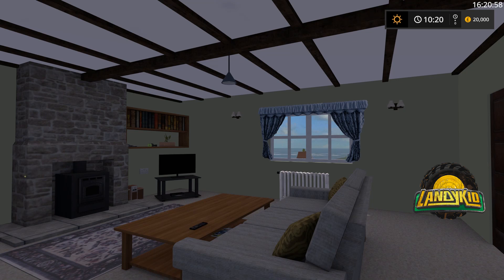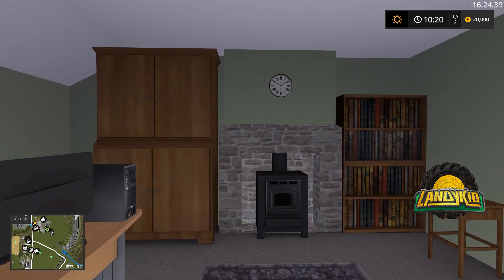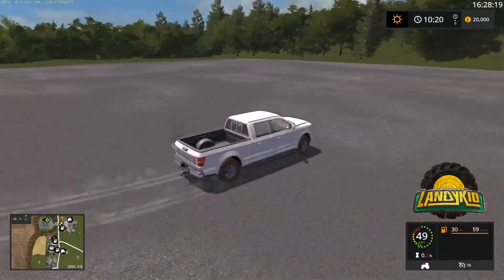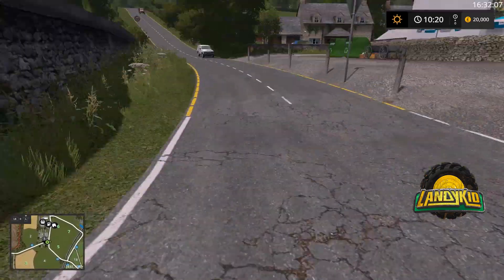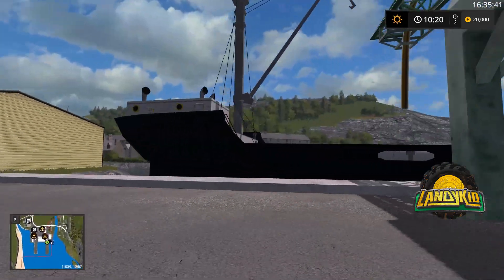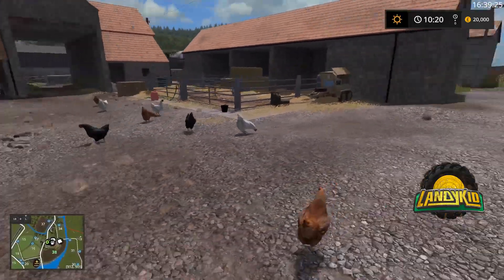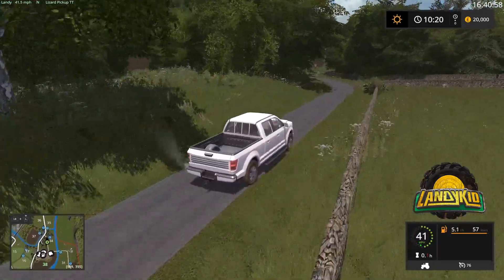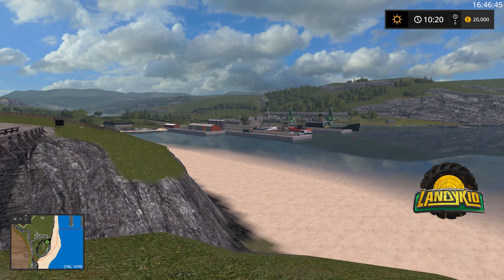Farming Simulator 17 | Shamrock Valley by Oxygendavid | FIRST LOOK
Thank you Oxygendavid for allowing me to test this beautiful map and do a first look on it.